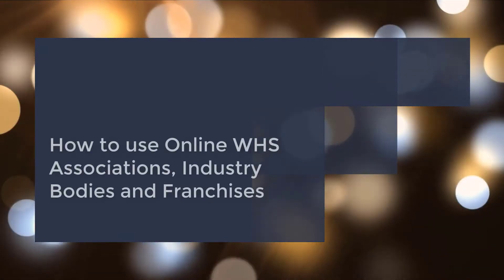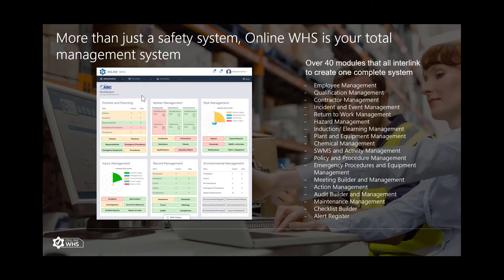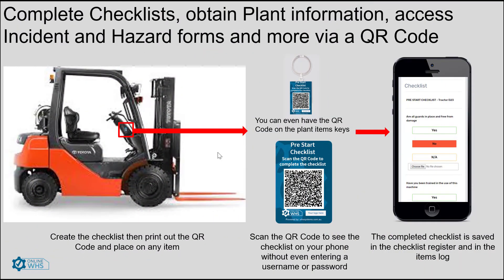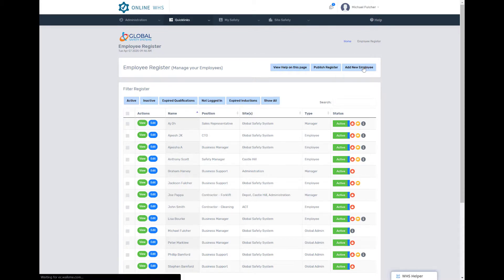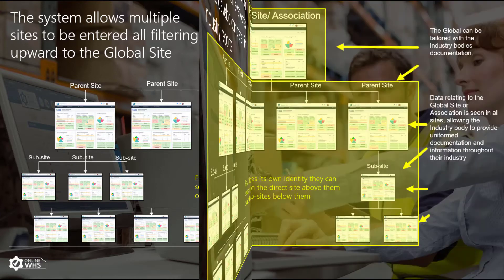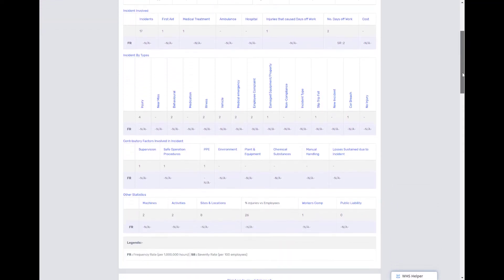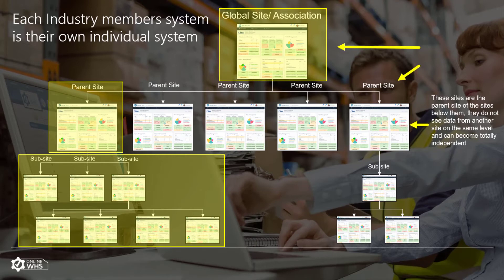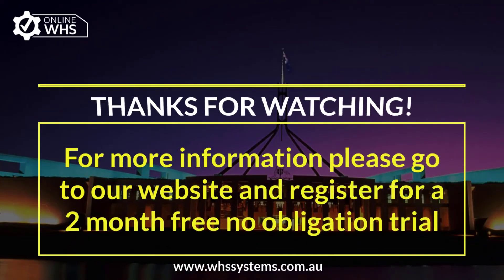Online WHS - Associations, Industry Bodies and Franchises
Welcome to Online WHS , in this short video I will highlight how online whs can help protect you from safety legislation non compliance but also make it easy and practical to do so.